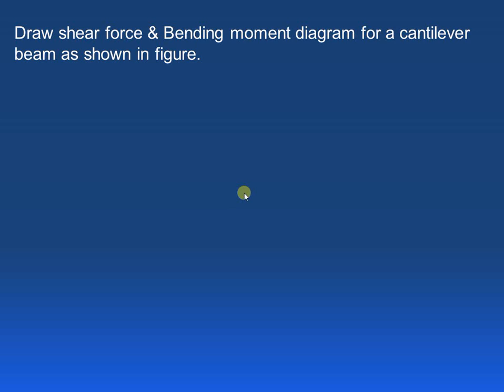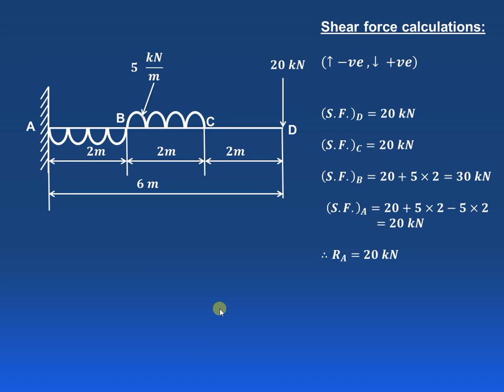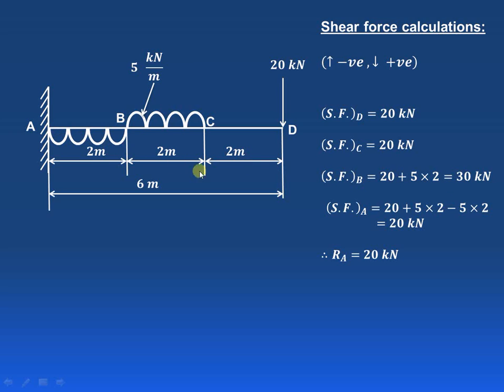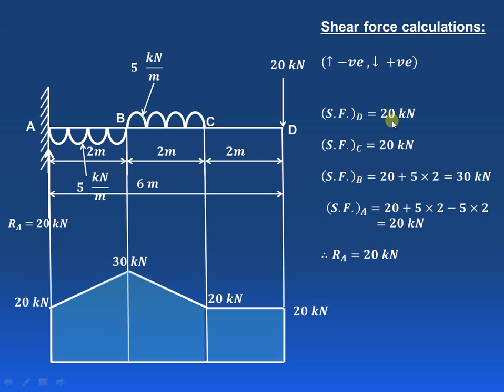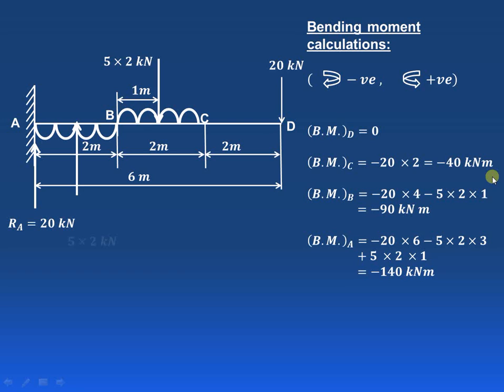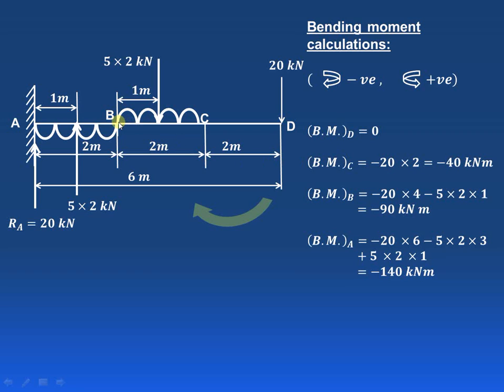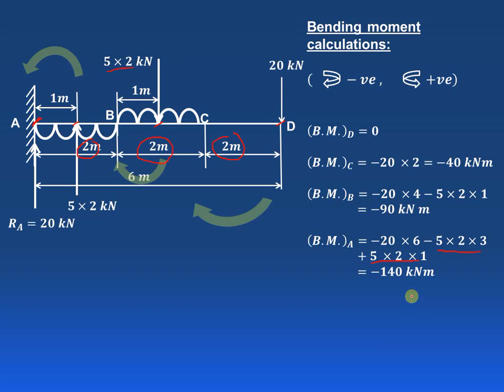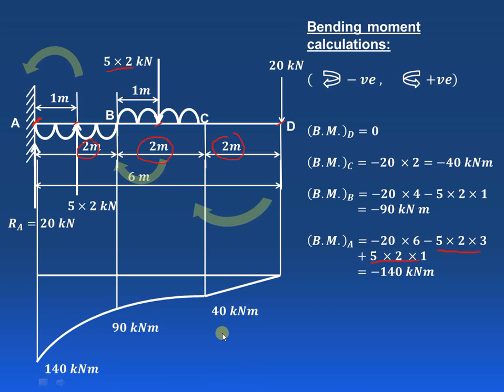Lecture 3 | How to draw shear force & bending moment diagram | Cantilever beam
This video explains how to draw shear force & bending moment diagram ( S.F.D. & B.M.D. ) in case of cantilever beam carrying uniformly distributed loads (u.d.l.) & point load.